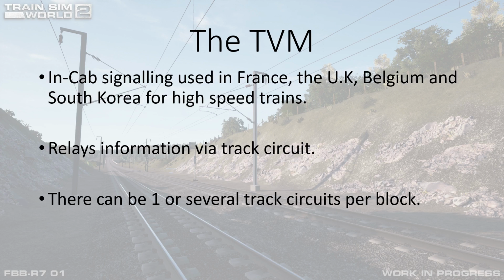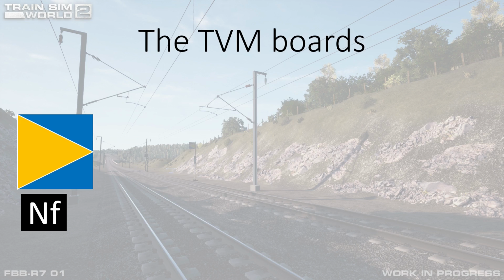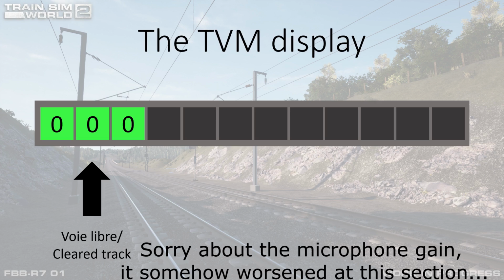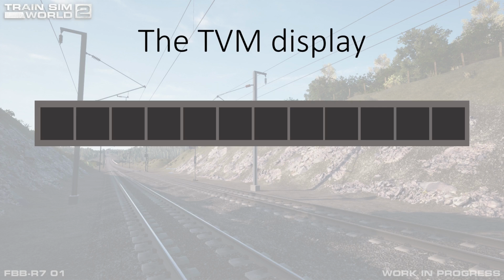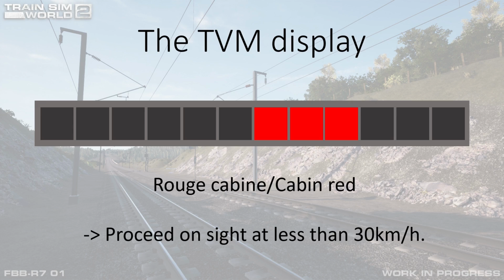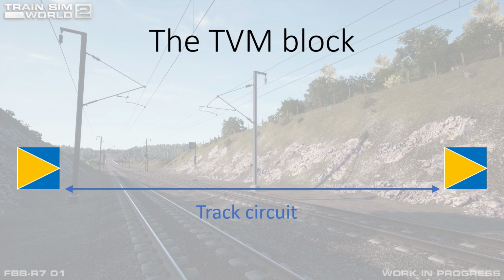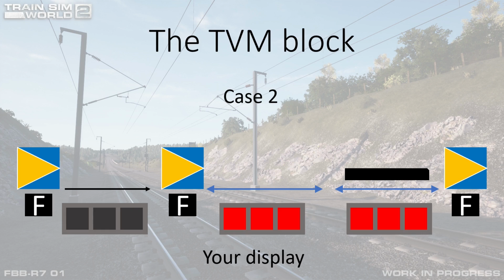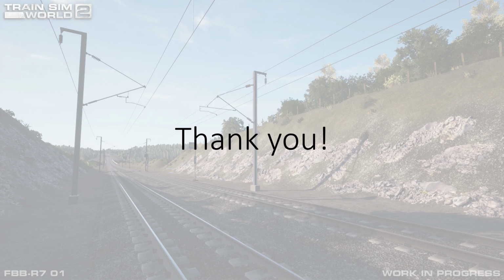How to drive a train in France #4: The TVM